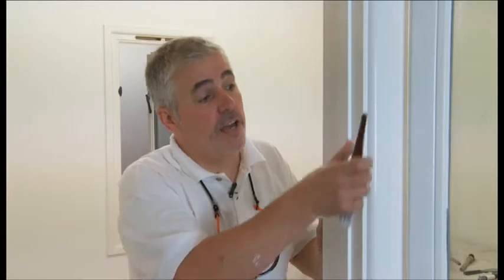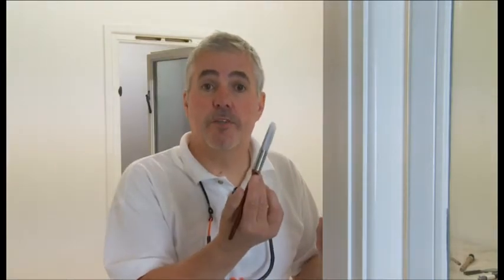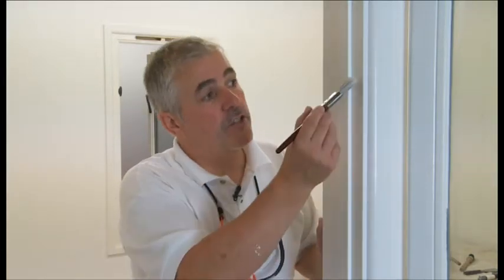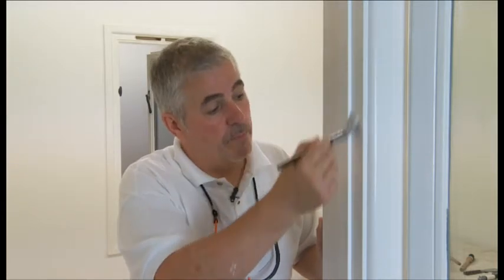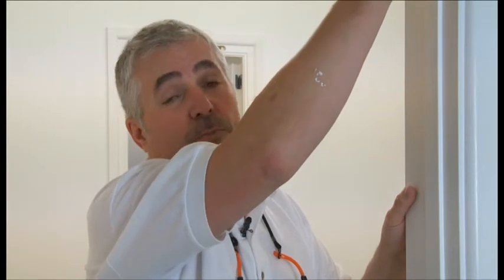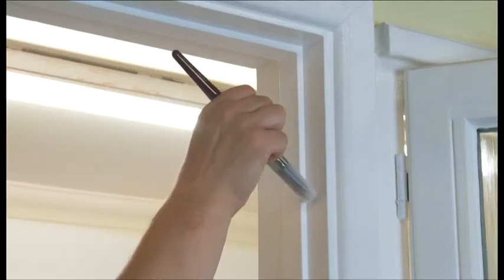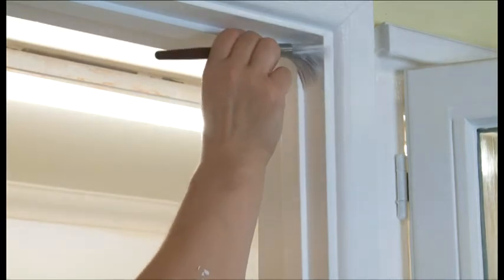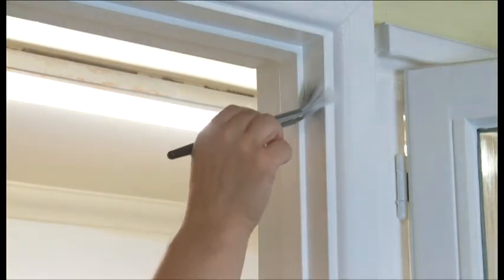Preparing Door Frames Master 2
Hamilton Paintbrushes tutorial video for preparing Door Frames